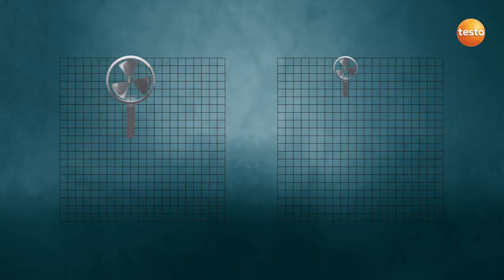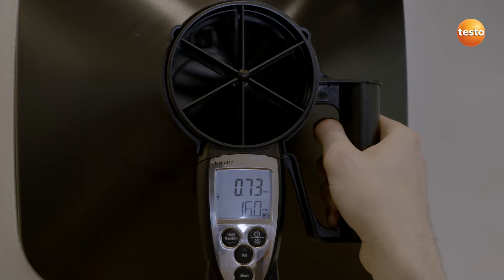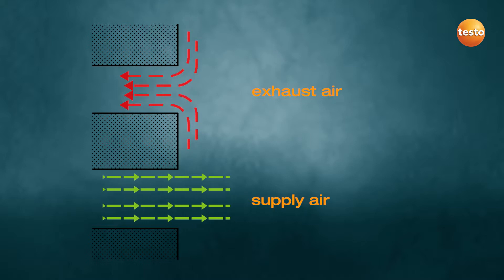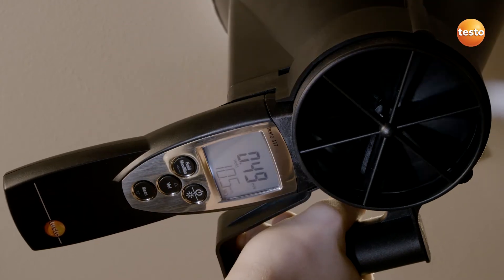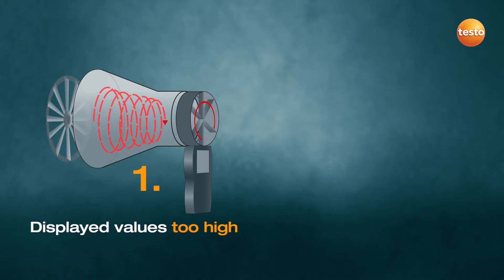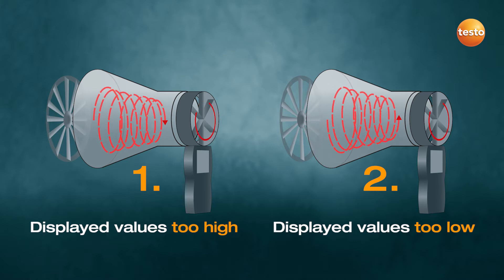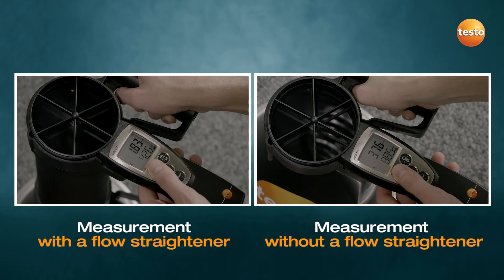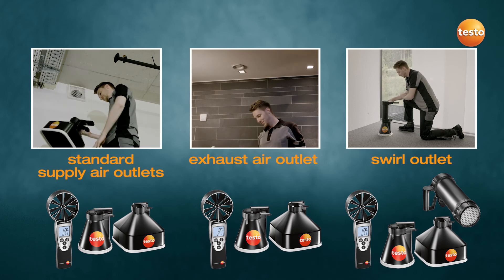Testo 417 Vane Anemometer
Accurate measurements at supply air, exhaust air and swirl outlets with the Testo 417